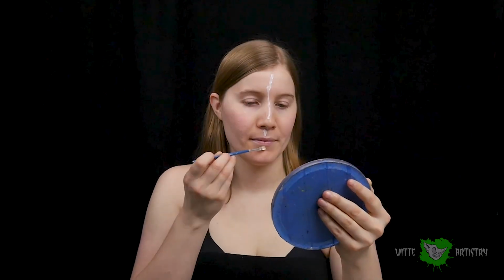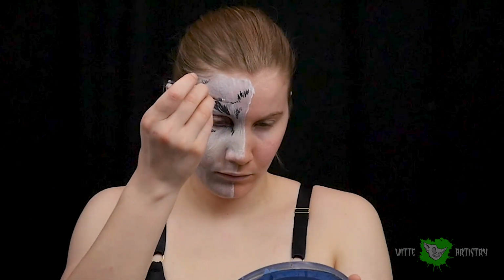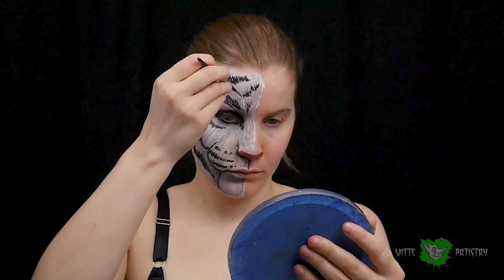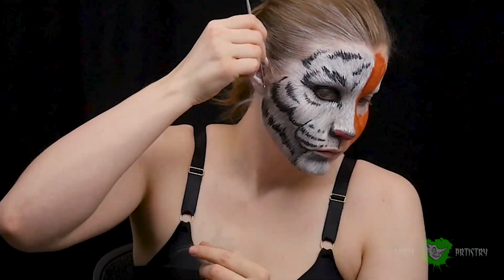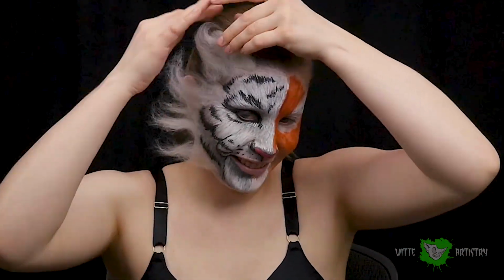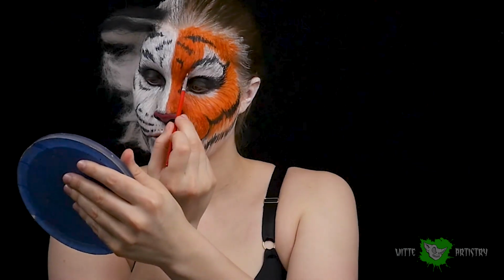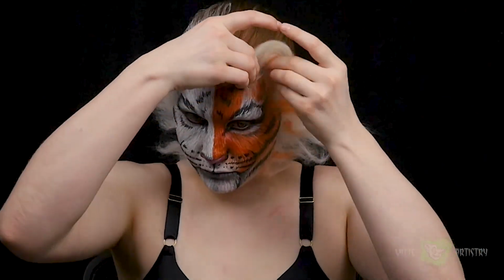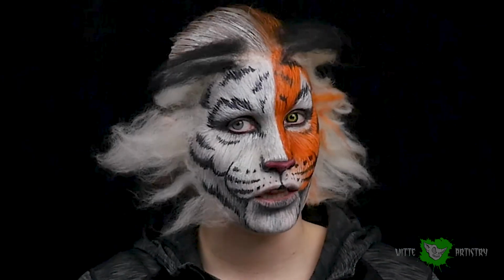✅Wild Tiger Face Painting Tutorial | 3D Bodypaint | Two Toned Tiger Makeup Tutorial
A new 3D body paint tutorial featuring a wild tiger! This makeup tutorial will teach you how to transform into your favorite big cats: a siberian tiger and a bengal tiger! wild tiger face painting. Learn how to paint a tiger, just watch the video!
❤️👇All products used listed below! 👇❤️

PRODUCTS USED:

Blue Squid 12 Color Palette
White Mehron bodypaint
Mehron Black bodypaint
MAC Fix+
BH Cosmetics 120 Eyeshadow
9pc Brush set
Pro Arte Brushes
Ben Nye Eyebrow pencil
Graftobian Spirit Gum

Cameras:
Canon 5D Mark iii

Lenses:
Panasonic 12-35mm 2.8

Canon 24-70mm 2.81

Microphones:
Zoom Standalone Microphone

Sennheiser Shotgun Wireless Microphone

Lights:
RPS Studio Hybrid Still & Video Lighting Studio Kit